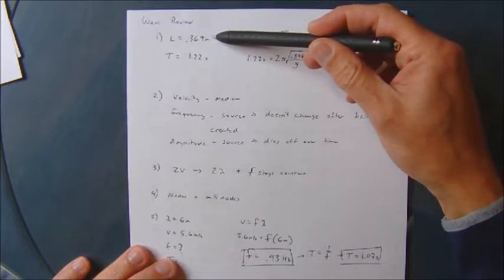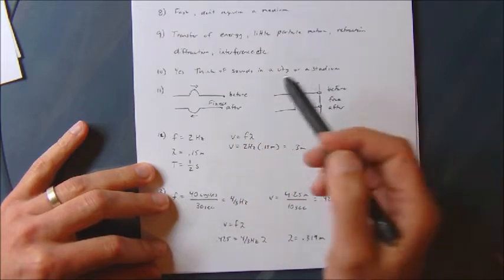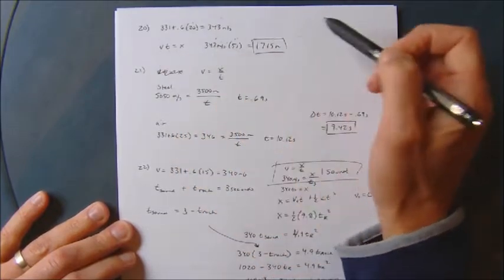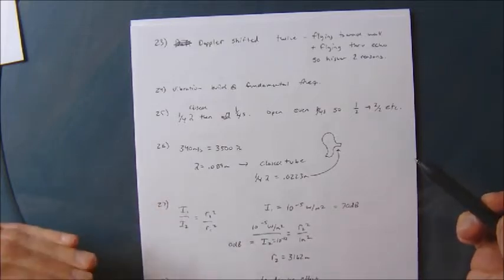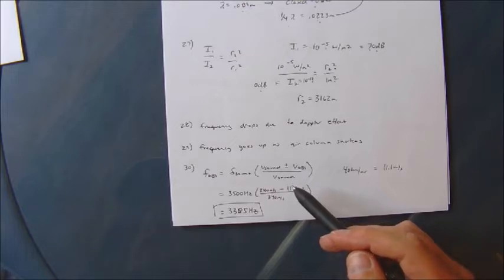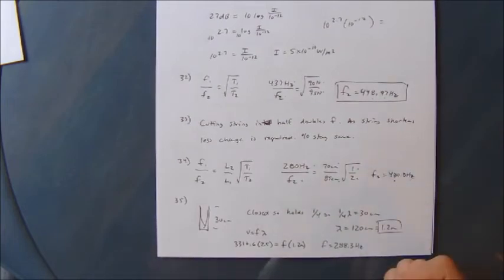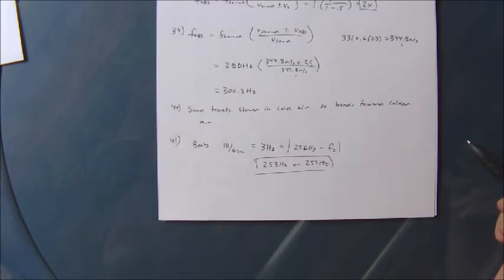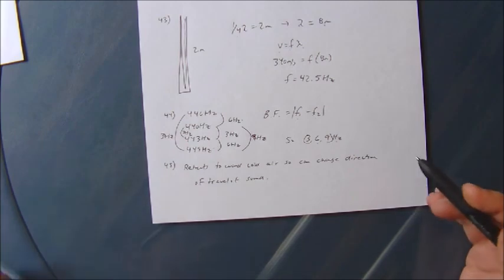Wave and Sound Review